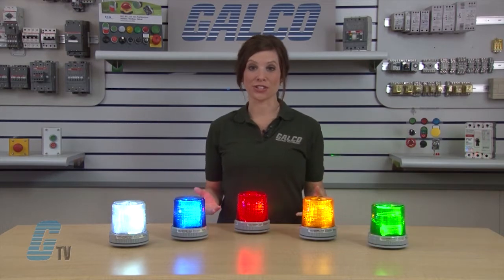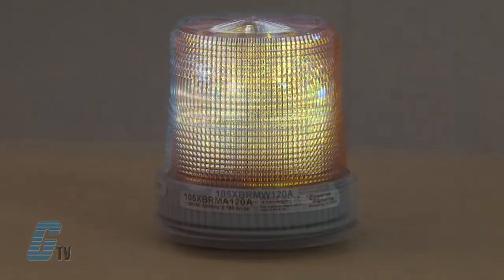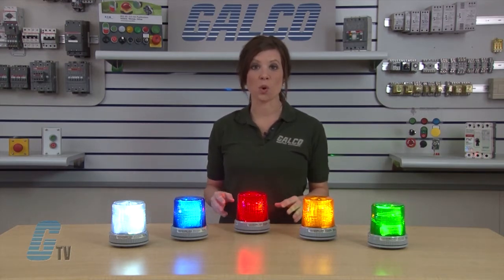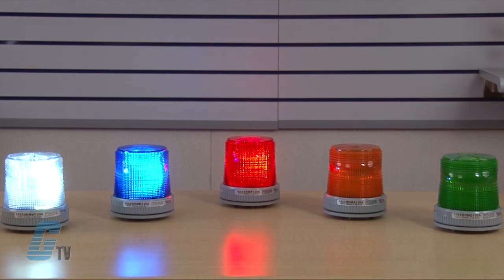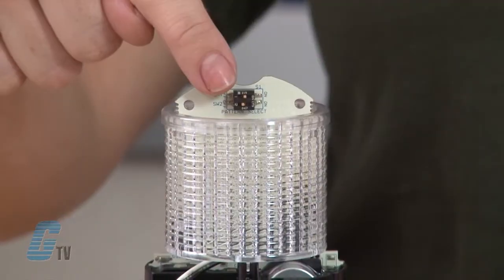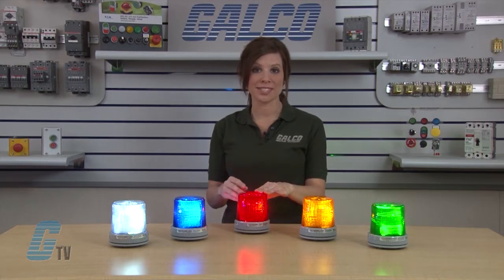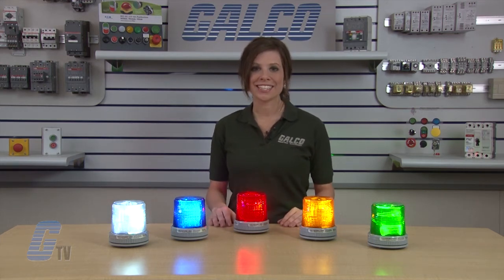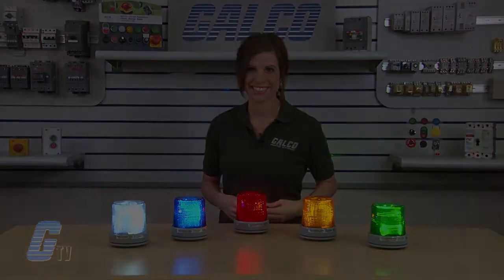Edwards Signaling 105XBRM Series LED Dual Mode Signal Light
Edwards Signaling 105XBRM Series LED Dual Mode Signal Light. Buy the item featured in this video at galco.com or follow this

The 105XBRM Series LED visual signals are heavy duty, reliable, UL, cUL beacons. The 105XBRM Series features a UL listed Type 4X enclosure and is UL Listed for Marine Use. These signals are designed for use in industrial applications or in applications where a Type 4X enclosure is required. The 105XBRM LED series come in a steady‑on mode, and can easily be set to a 65 fpm flashing mode. The base is manufactured from glass‑reinforced thermoplastic polyester resin and the double Fresnel lens is made of shatter resistant polycarbonate.

105XBRM Series Features:
-    Available in 24 VDC or 120 VAC
-    Immune to Shock and Vibration
-    Operating Temperature of ‑30°F to 212°F
-    Three Mounting Bases
-    Fresnel lens available in white, blue, red, amber & green

To view available Edwards Signaling visual signaling devices available at galco.com go

And to see the full line of Edwards Signaling products available please follow this